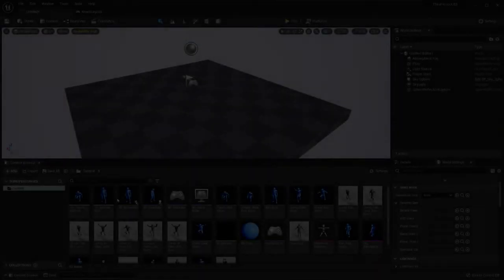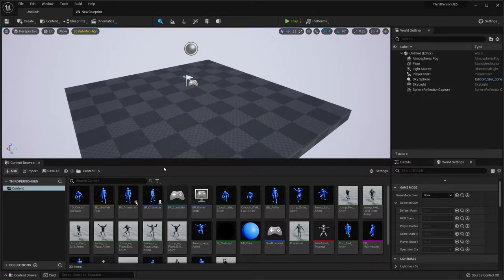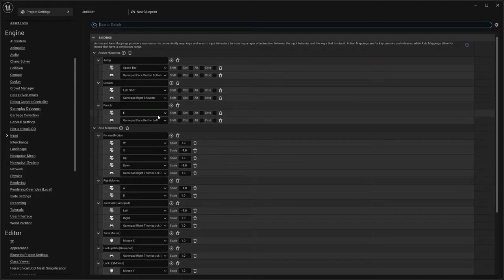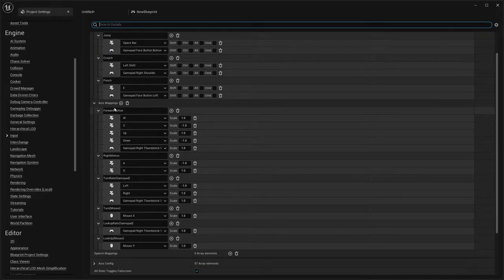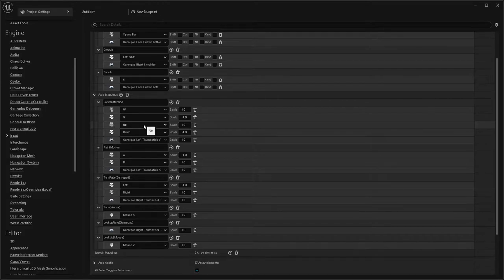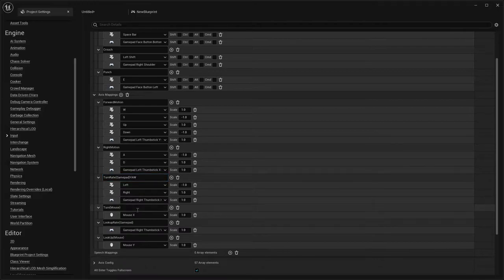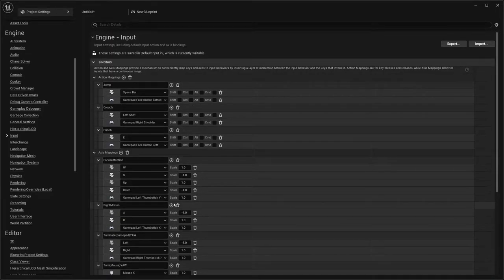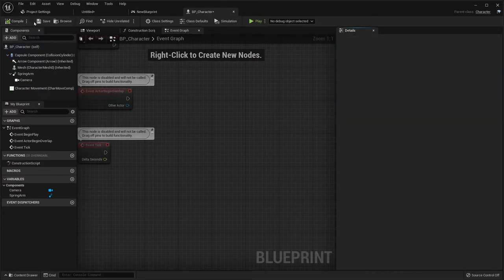Unreal Engine 5 - How To Create A Third-Person Game | #07 Player Controller Setup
This video covers the setup of the player controller blueprint. Updated series of videos walking you through the steps to create a third person game in UE5.

00:00 Intro
00:53 Fix
04:35 Start of tutorial
07:45 Open player controller
09:15 Jump Event Graph
12:15 Mouse Event Graph
18:35 Crouch Event Graph
26:00 Movement Event Graph
33:45 Gamepad Event Graph
40:22 Testing functionality
41:10 Fix issue
41:30 Final result
42:20 Recap